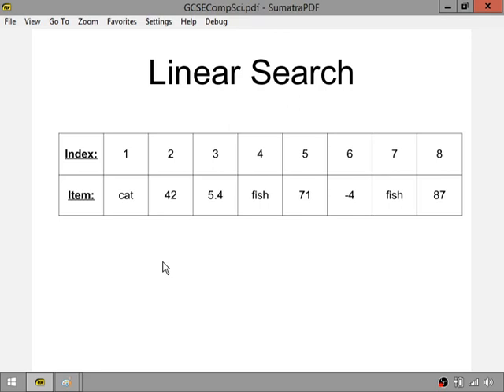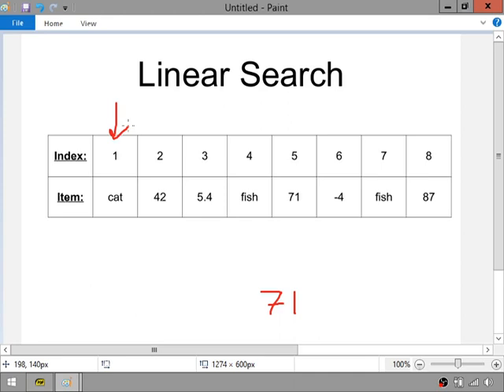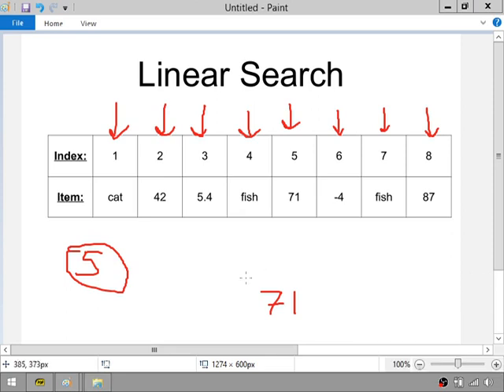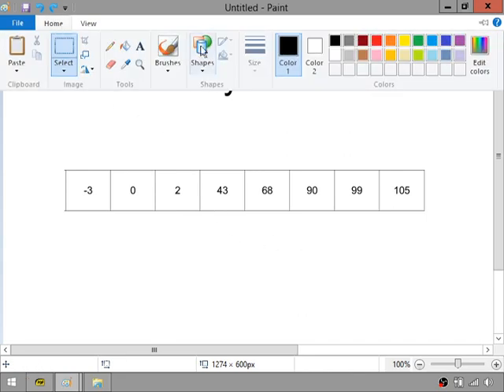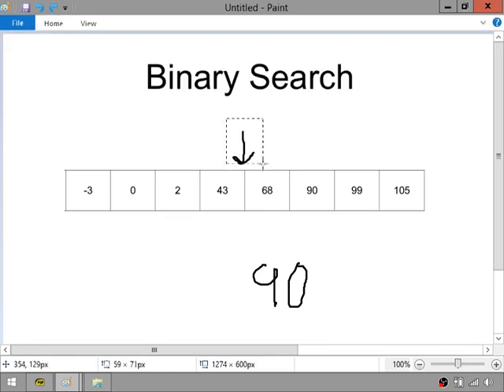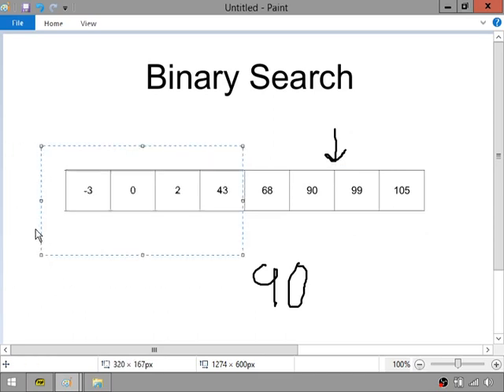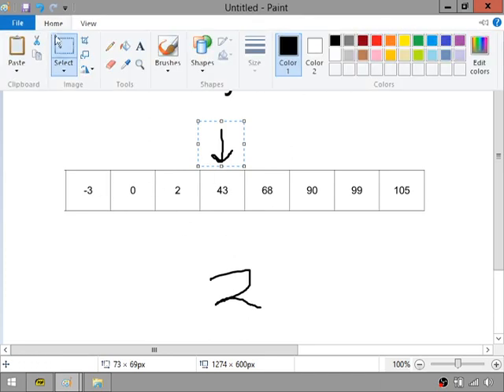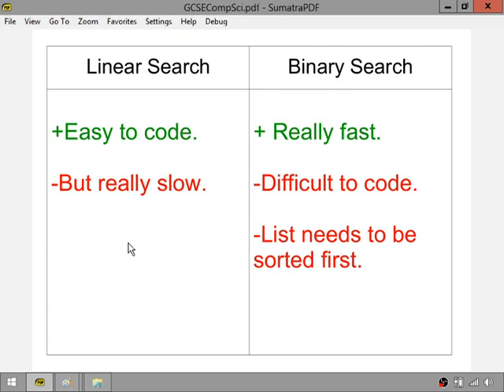GCSE Computer Science Unit 1 Part 2: Searches